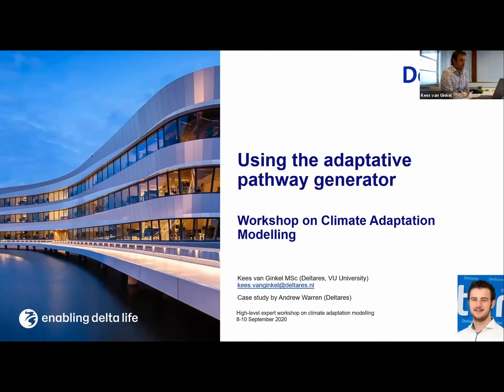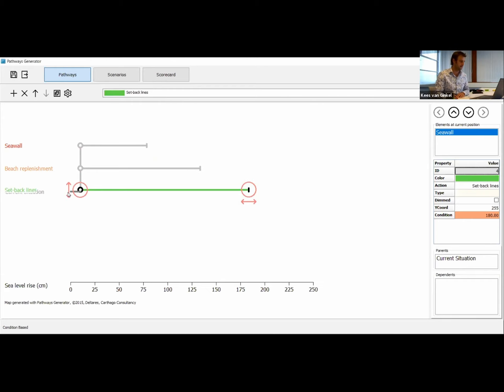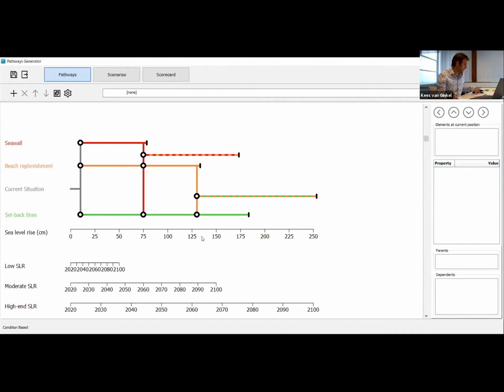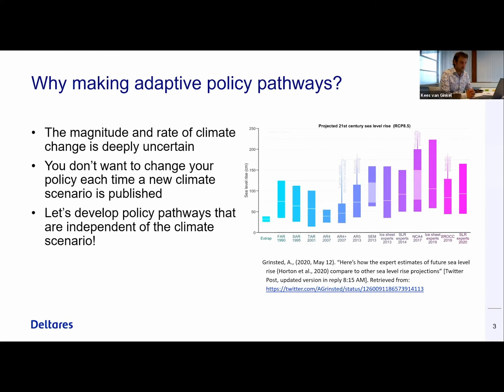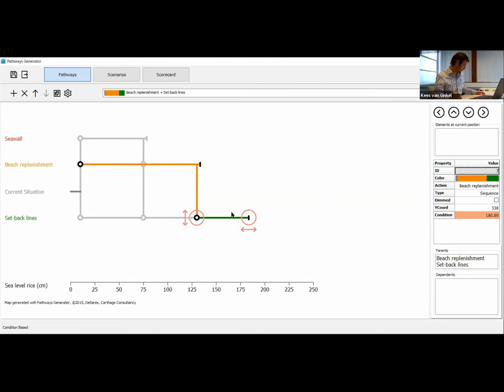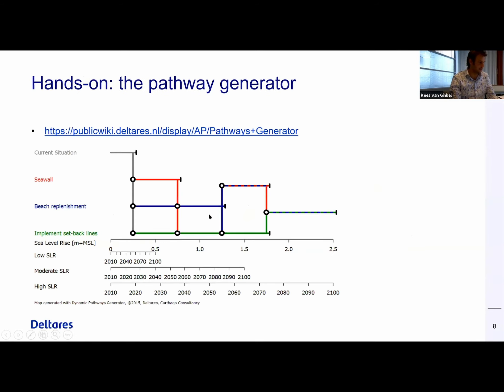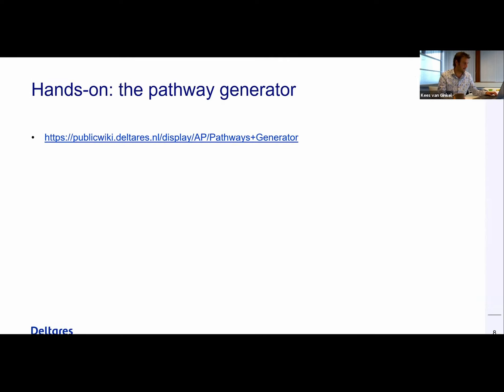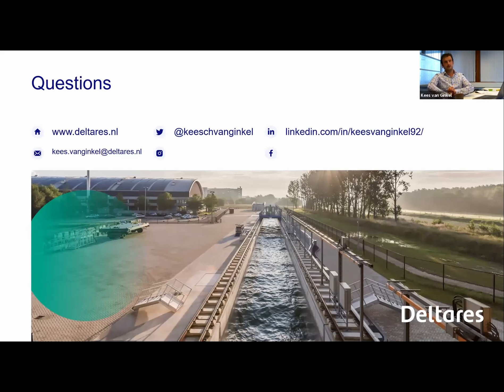Hands-on Tutorial Session: Demonstrating the use of the adaptation pathway generator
Kees van Ginkel, Deltares
Demonstrating the use of the adaptation pathway generator

This recording is part of the online event “High-level Expert Workshop on Climate Adaptation Modelling”, held on 8-10 September 2020 and organised by EC DG Climate Action in cooperation with CMCC, Deltares, VU Amsterdam, and Paul Watkiss Associates.